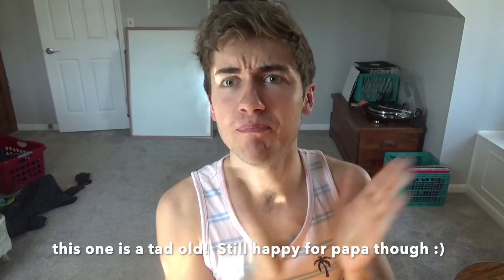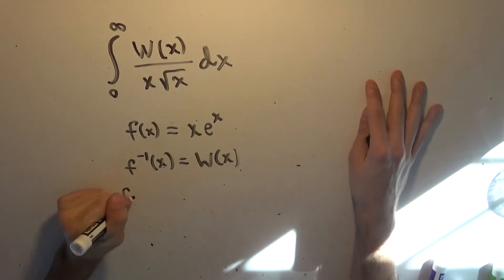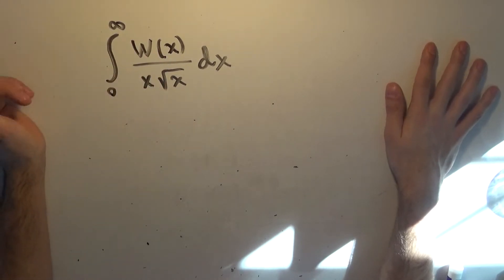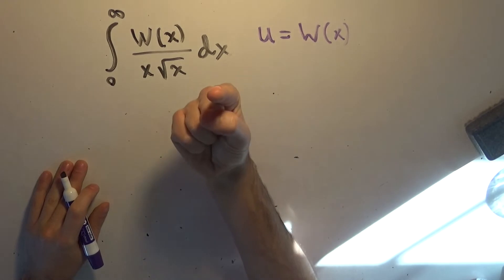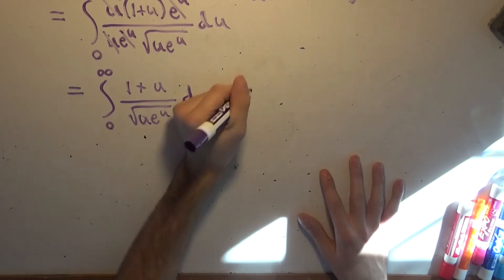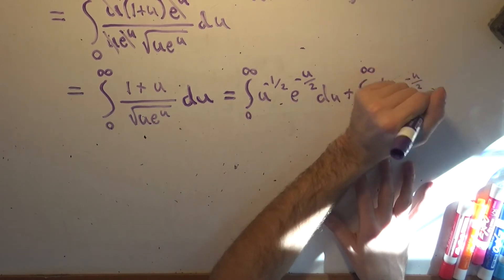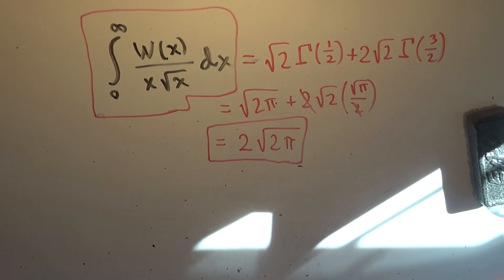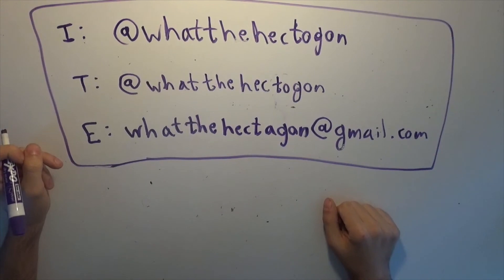Wacky Calc [Friday]: The Lambert W Function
Hellooooo!  Finally, the prodigal son returns with a great lil wacky calc video not at all on it's intended day of release.  This is quite an old recording (hence me mentioning Papa getting his channel back), but never mind that!  Today we're evaluating a pretty neat integral involving the famous and somewhat mysterious Lambert W Function which gives a lovely numerical result.